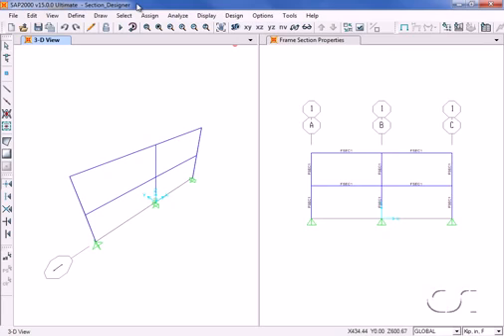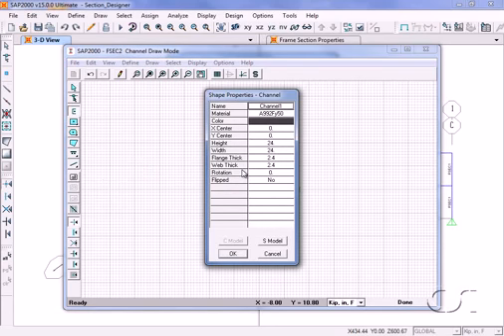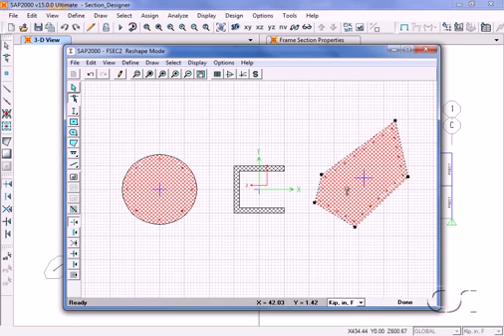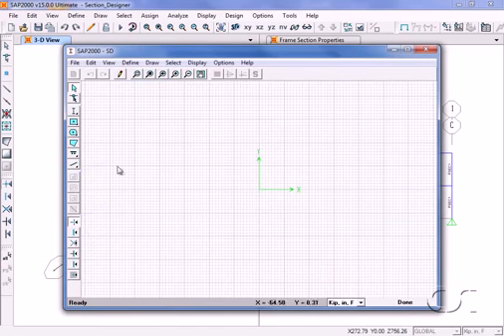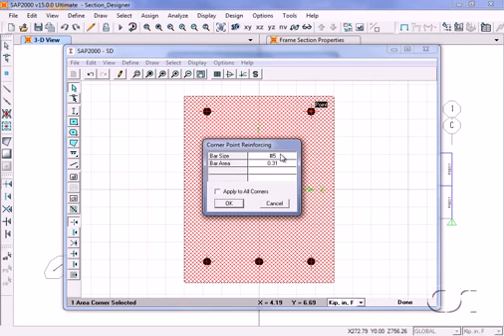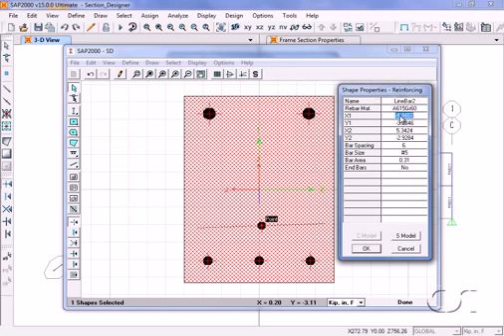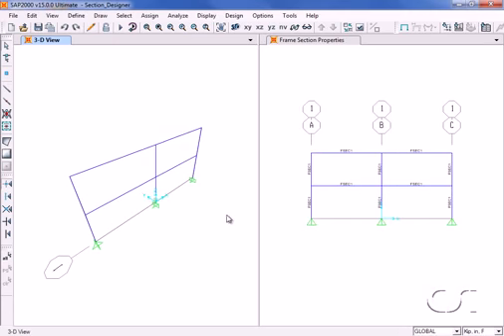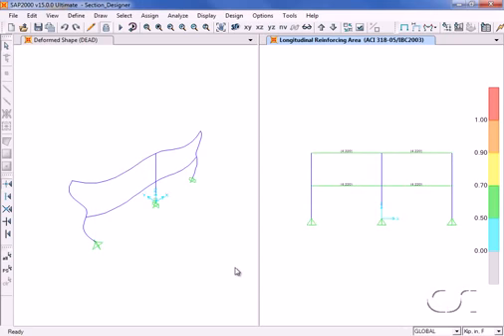SAP2000 12 Section Designer Watch & Learn 1